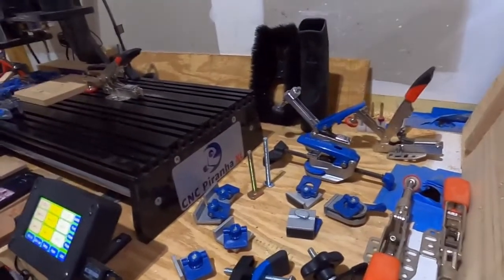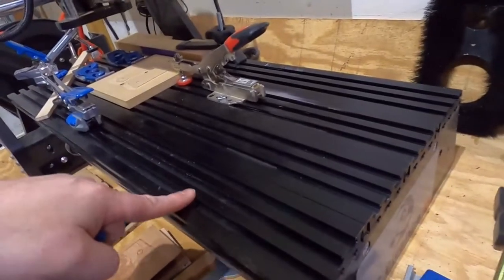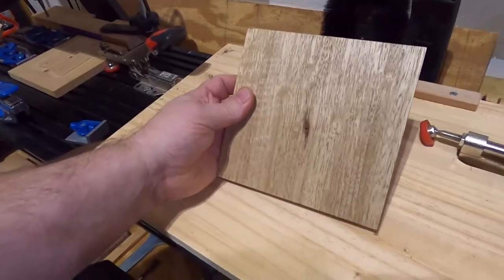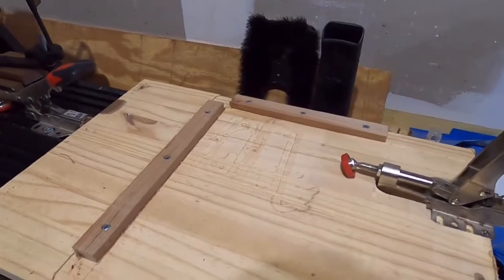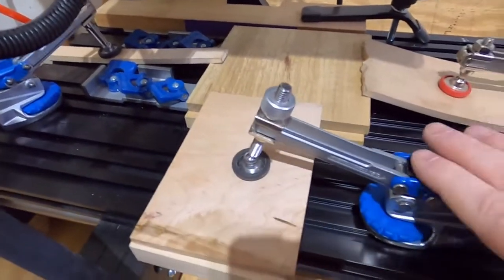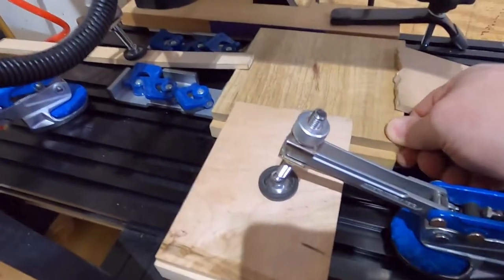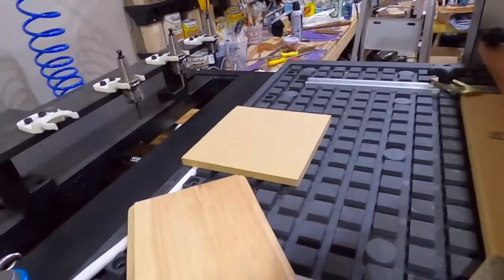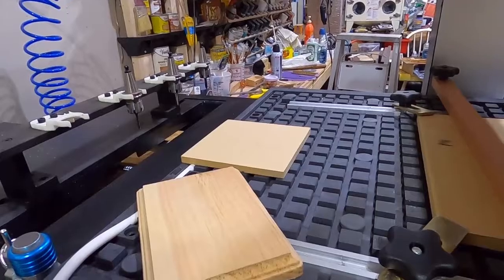Tool Tip - CNC clamps and vacuum table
What I use for clamping work pieces down on my CNC machine.

This channel we will discuss the tools and workings of our Wood Shop. We are not experts in all woodworking practices but want to share what we found that works in our CNC / Woodshop. I hope other craftsmen can comment on what works for them as well.